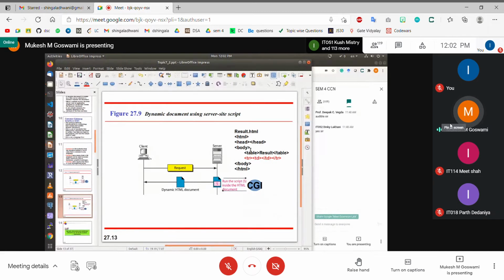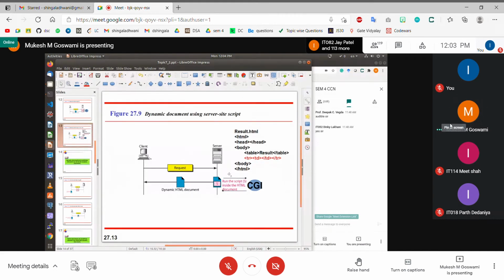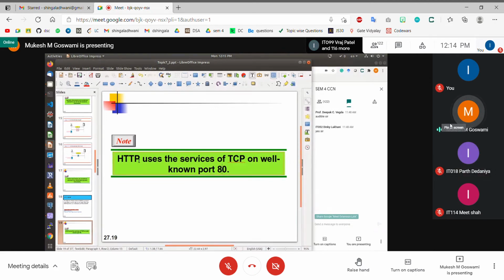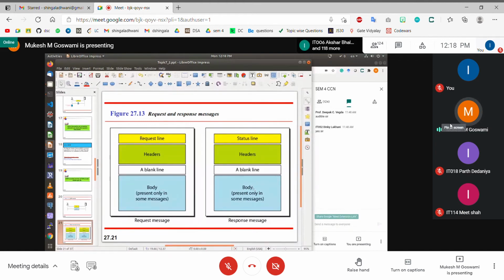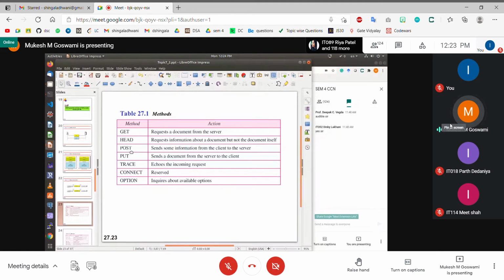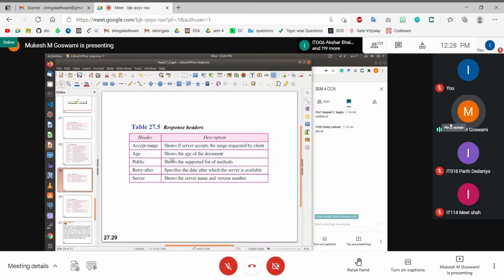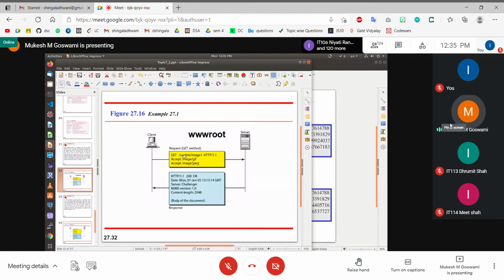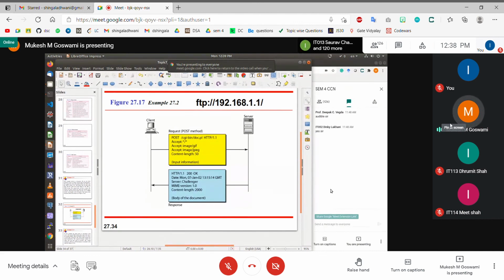CCN 1 15 03 21